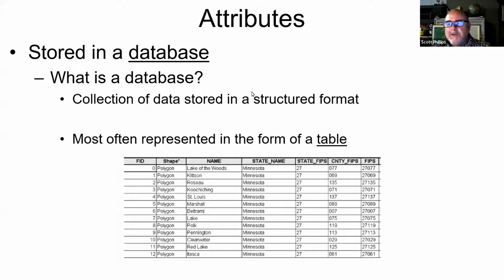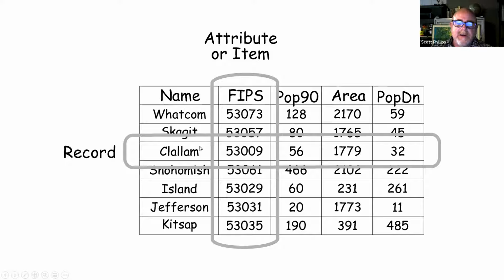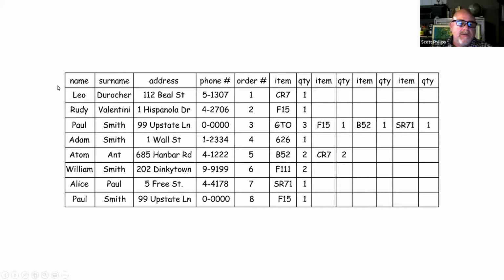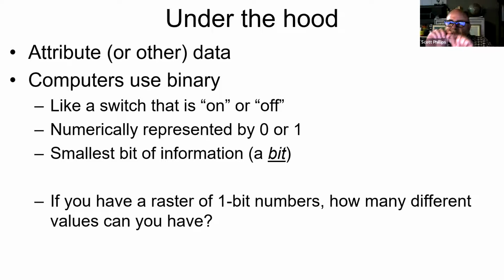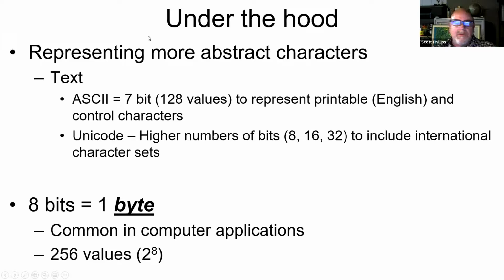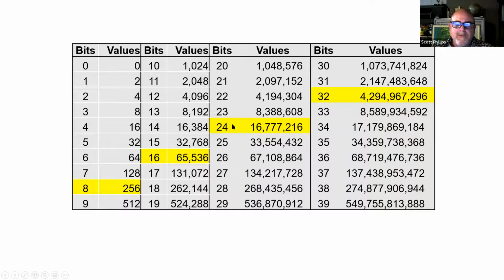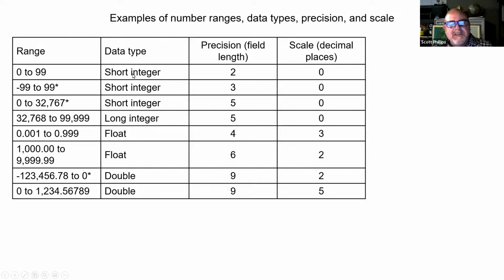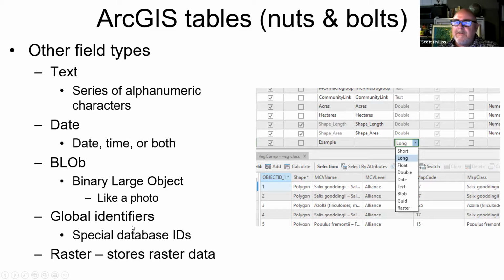geog 10 01 GIS Input Part 4 More on Attributes